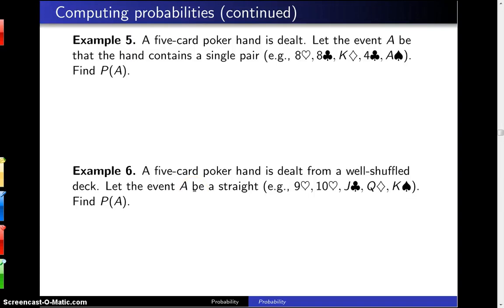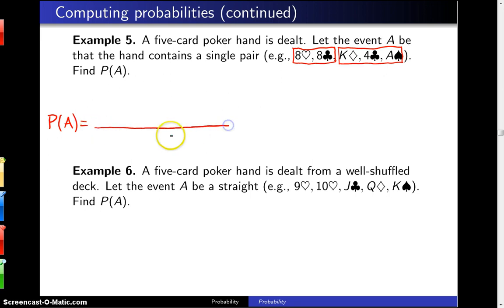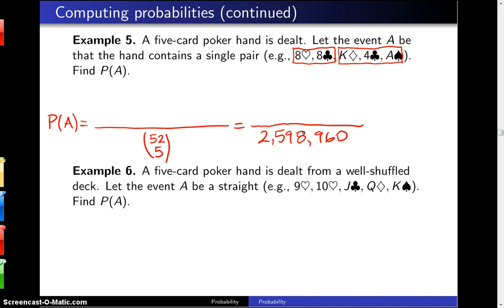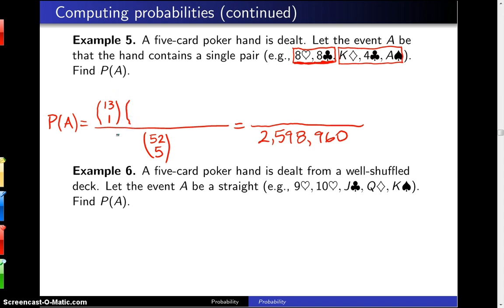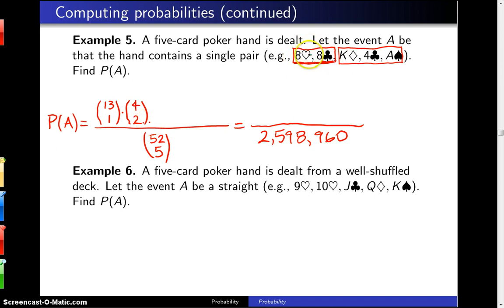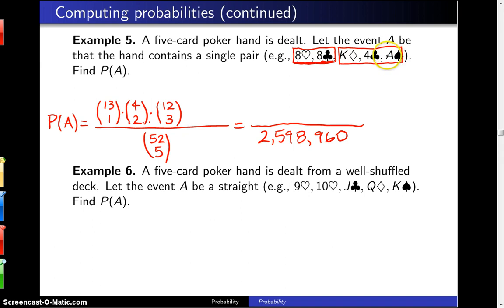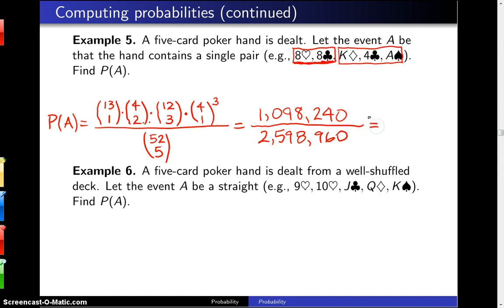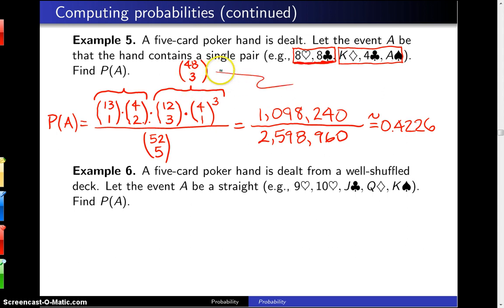Computing probabilities -- Example 5